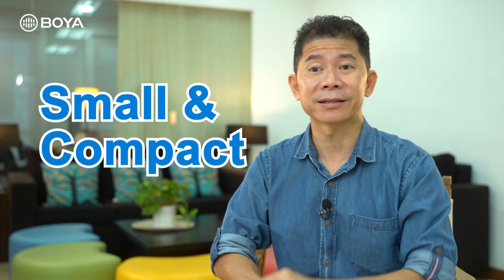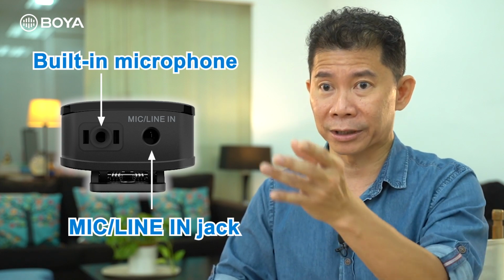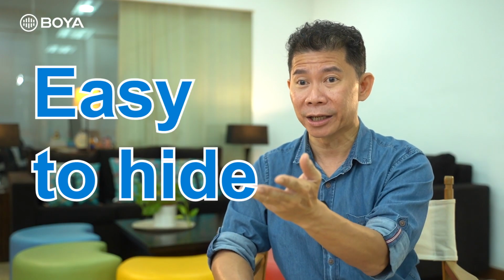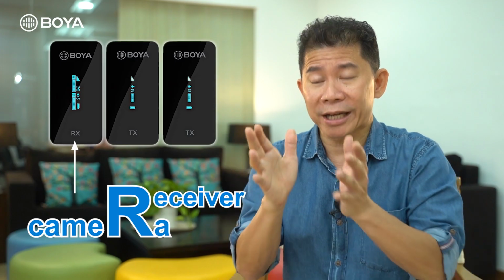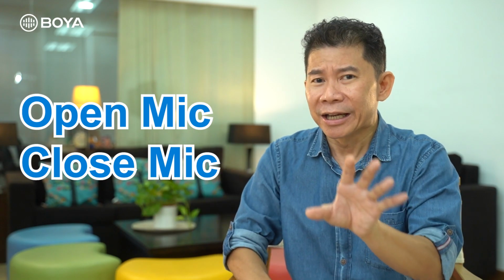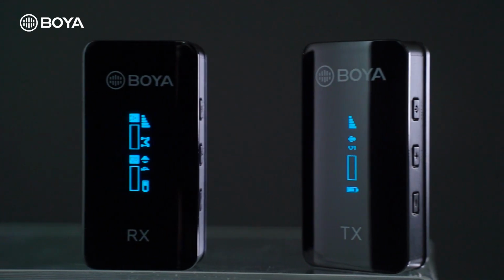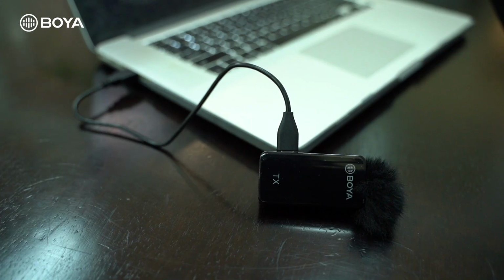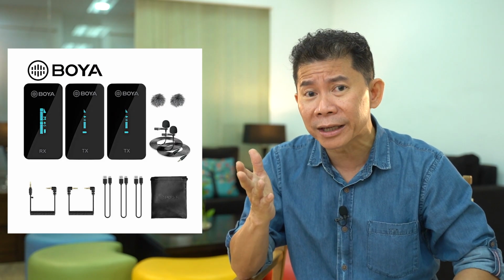Choosing Your Wireless Mic. Introducing the Boya BY-XM6 S2 (Part 1)